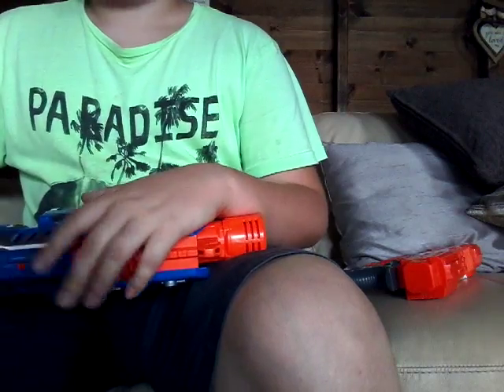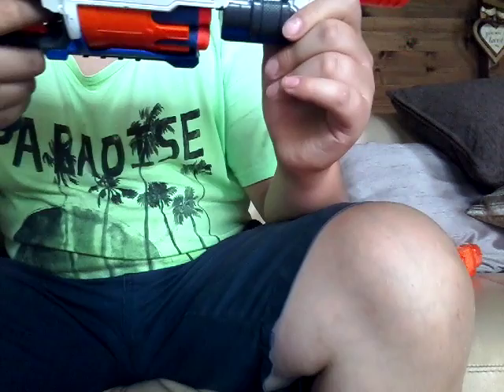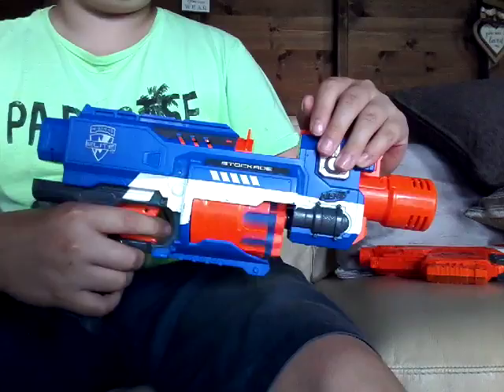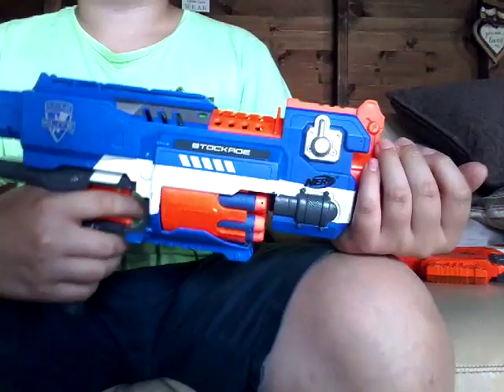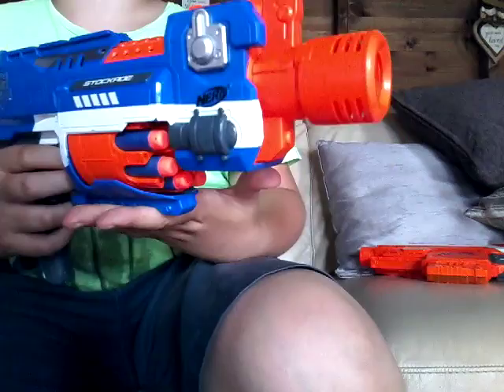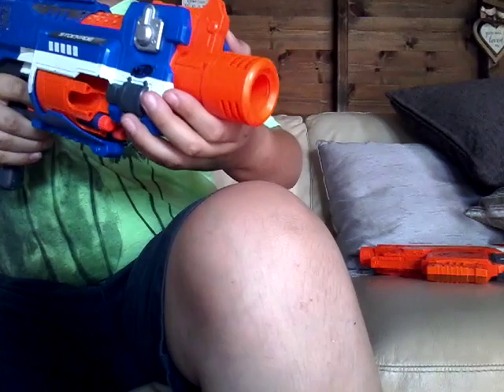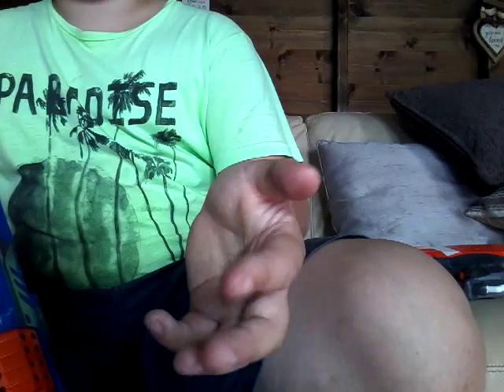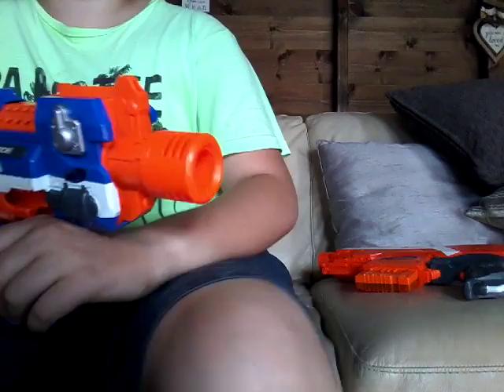Nerf stockade review